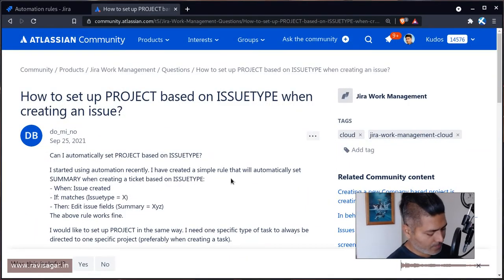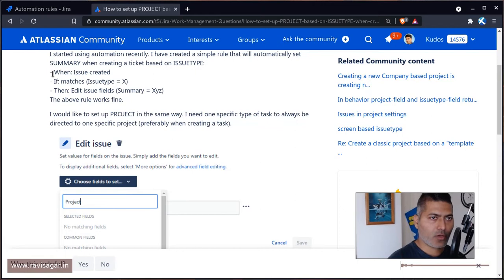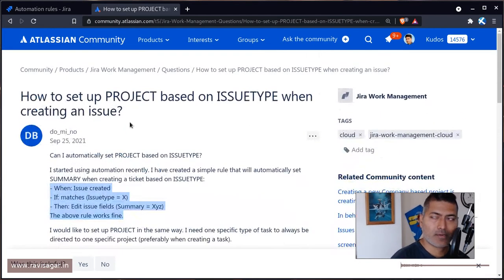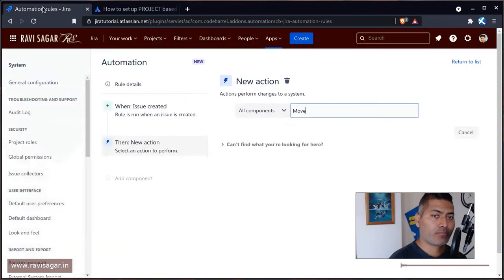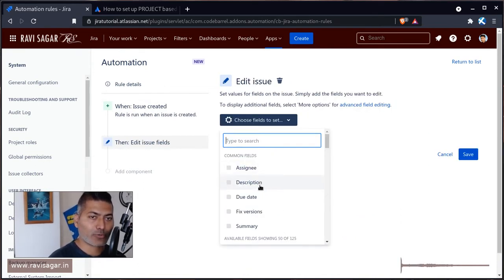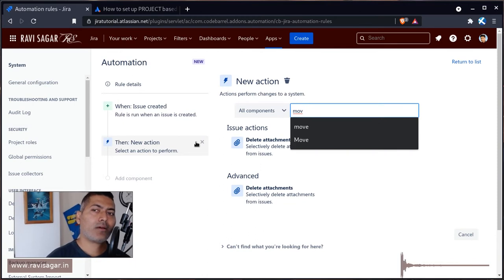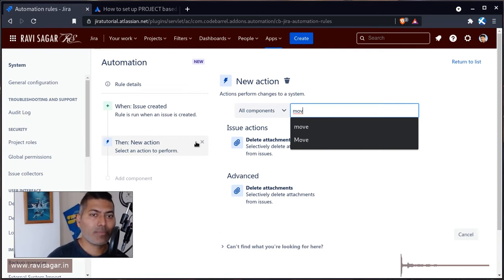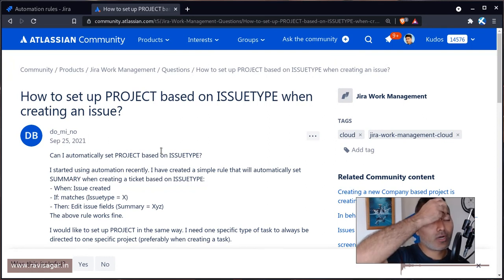Jira Cloud Automation - Project is not a field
Project is not a field in Jira that you can just modify to move the issue to another project. You have to properly use the move feature.

1. Jira Quick Start Guide (Book)
3. Jira 7 Guide for Administrators and Developers (Video course)
4. Jira 7 Essentials (Video course)

5. Google Apps Script tutorials

Social